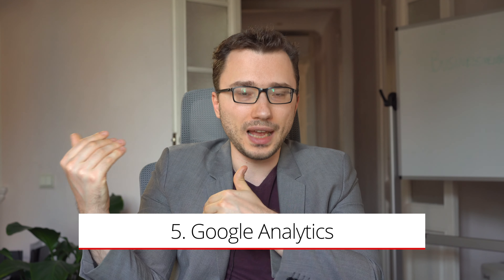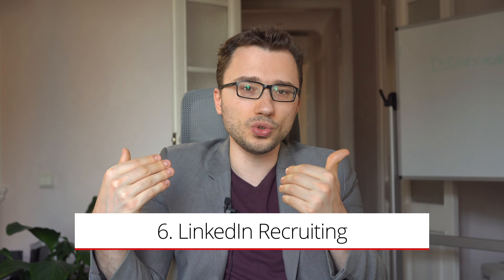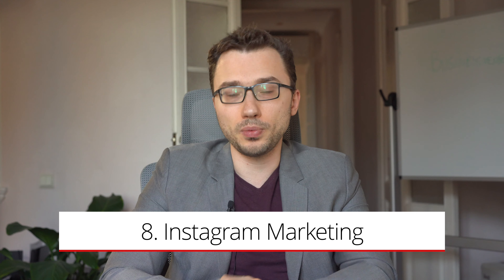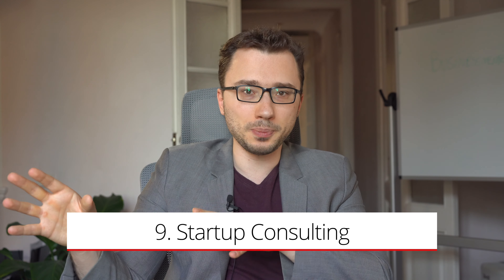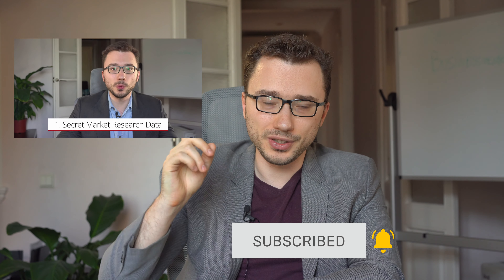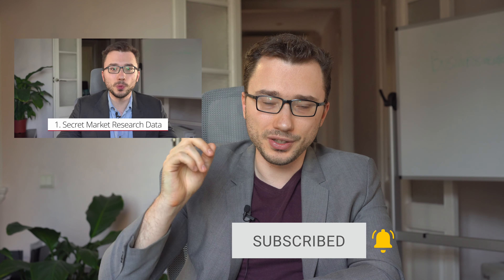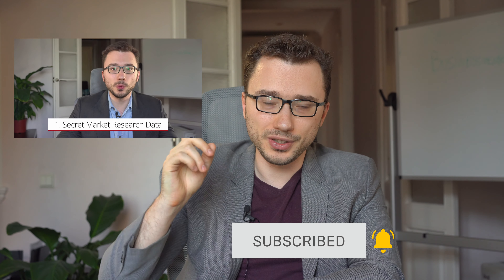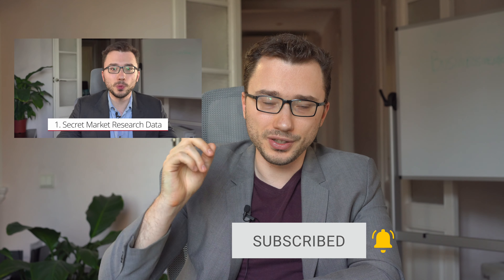Top 10 Best Upwork Skills (2024)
Here are the top 100 best Upwork skills for 2024.

The top 10 list recommendation from the video was made by Aleksander Vitkin, who has 9 years of experience on Upwork and has taught 700+ entrepreneurs how to succeed on Upwork and build an online agency.

Interested in joining hundreds of freelancers and agency owners and learning how they run their agency?

Getting jobs on Upwork is a great way to start as a freelancer or agency owner.

Aleksander Vitkin has traveled to over 45 countries, has helped hundreds of entrepreneurs start and scale their business and is the founder of BusinessMentor.com.

After 6 years of building his successful consulting business, he was asked to be a business mentor by some of his clients. In 2014, he founded Daily Business Hustle, which is now known as BusinessMentor.com.

He's an online educator who teaches marketing, business models, sales and other valuable skills for entrepreneurs.

BusinessMentor.com is known for its hundreds of success stories and case studies, it's a platform for results-driven business growth. That means we focus on learning real skills that allow members to build a legitimate business.

You should be aware that following Aleksander Vitkin and BusinessMentor.com on social media, joining any programs or learning any skills, does not guarantee you get any results in business. In fact, you are likely to get no results what-so-ever.

You are advised to take all the content as opinion and entertainment only.

Most people who watch business advice, don't take any action. Most people who enroll in programs, don't take the programs very seriously. Most people are not likely to get results with anything they learn in any of these videos or programs. We do our best to share what has worked for others, but this is in no way a guarantee that it will work for you.

You are 100% responsible for your own results, your own ability to learn, implement and succeed in business and in life.

Starting or growing any business is inherently risky, it requires a huge amount of work and time. Please do not watch anything on this youtube channel if you are not willing to accept these facts. Also please do not sign up to any program organized by BusinessMentor.com or Aleksander Vitkin if you are not willing to accept these facts.

Upwork Skills 2020

1. .NET Core
2. TypeScript
3. Landing pages
4. eBooks
5. Android
6. Electronic design
7. Presentation
8. Sketch
9. Research
10. Technical recruiter
11. Bank reconciliation
12. Slack
13. Google Tag Manager
14. Sourcing
15. Amazon Web Services (AWS)
16. Video post-editing
17. LinkedIn recruiting
18. Data visualization
19. Interviewing
20. Interior design
21. System administration
22. Kubernetes
23. Data scraping
24. Technical documentation
25. Project scheduling
26. Adobe Premiere Pro
27. 2D animation
28. Firebase
29. Customer retention marketing
30. Salesforce Lightning
31. DevOps
32. Selenium
33. Accounts receivable management
34. Microsoft Windows Azure
35. Database design
36. AutoCAD
37. Usability testing
38. C development
39. Accounts payable management
40. Lead generation
41. Product descriptions
42. Certified Public Accountant (CPA)
43. Circuit design
44. eLearning
45. Google Docs
46. Docker
47. GitHub
48. Redux for JavaScript
49. Business planning
50. Data entry
51. Motion graphics
52. Infographics
53. Architecture
54. ASP.NET
55. Asana
56. Instagram marketing
57. Shopify development
58. Search Engine Optimization (SEO)
59. Architectural rendering
60. PostgreSQL administration
61. Salesforce app development
62. Python
63. Magento 2
64. Link building
65. MongoDB
66. Bootstrap
67. SEO writing
68. Web scraping
69. Animation
70. Network security
71. 3D rendering
72. Agile project management
73. Administrative support
74. Data mining
75. Internet research
76. English grammar
77. Squarespace
78. Elasticsearch
79. Startup consulting
80. AWS Lambda
81. Branding
82. Media relations
83. Appointment setting
84. 3D design
85. Bookkeeping
86. Romance writing
87. Budgeting and forecasting
88. Product design
89. Financial accounting
90. Adobe After Effects
91. Zendesk
92. Accounting
93. Virtual assistant
94. Google Cloud Platform
95. Postgre SQL programming
96. Tax preparation
97. Embedded systems
98. Audio editing
99. Google Analytics
100. Amazon S3
Source: Upwork.com